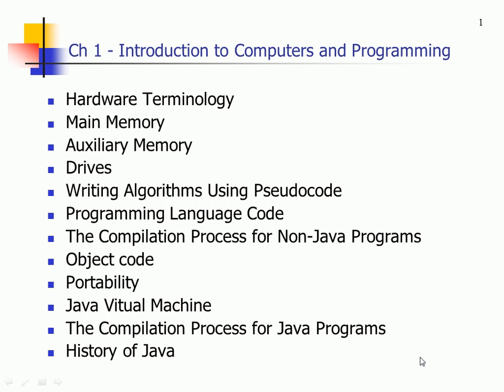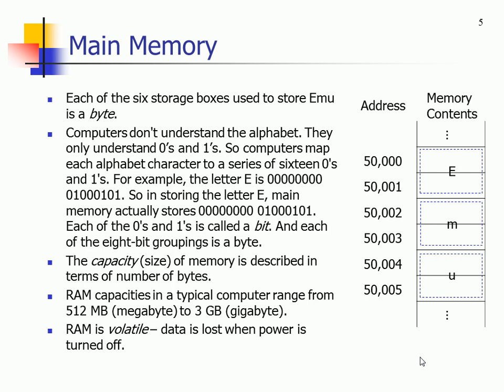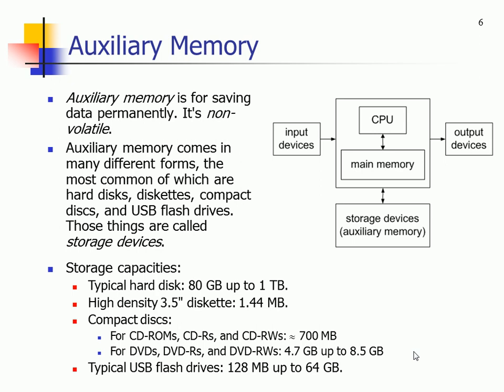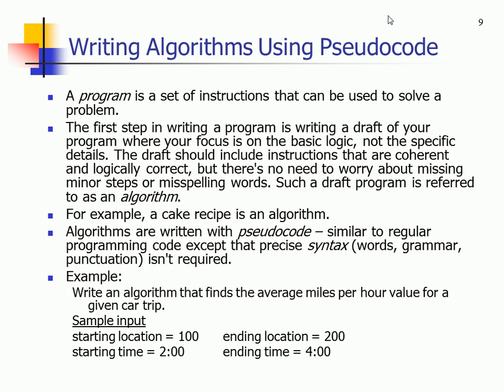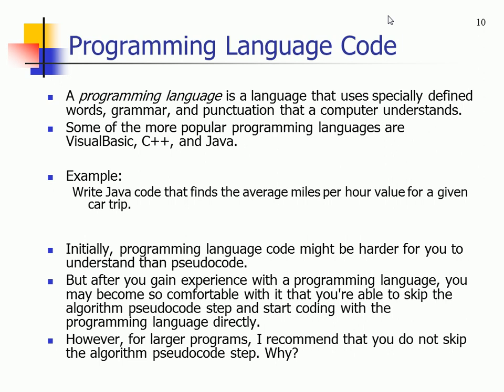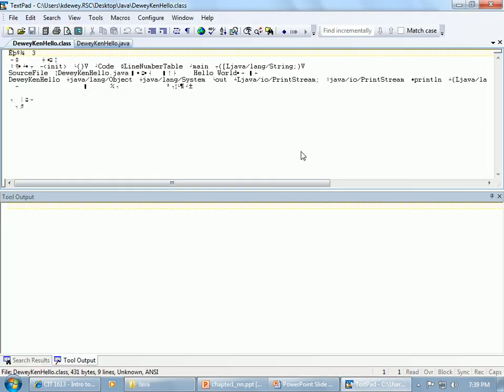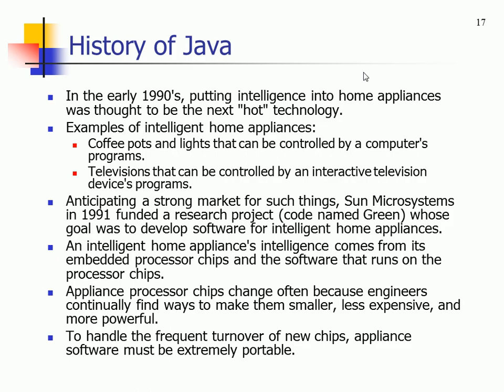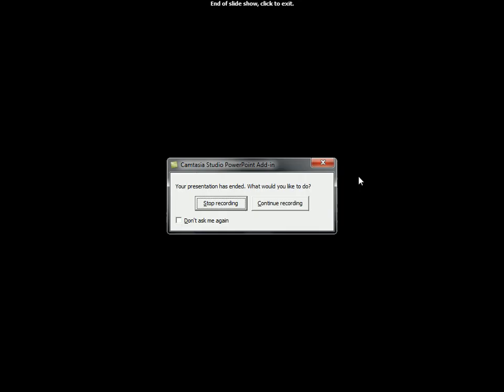CIT1613 or CS151 Java Chapter 1